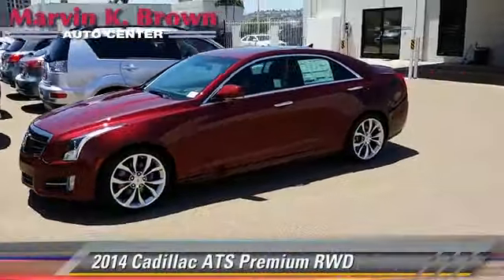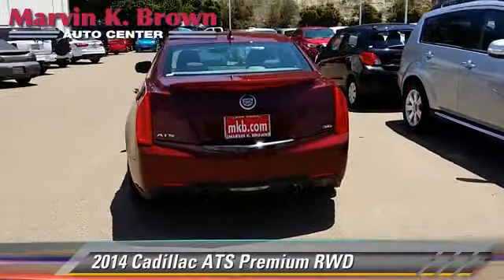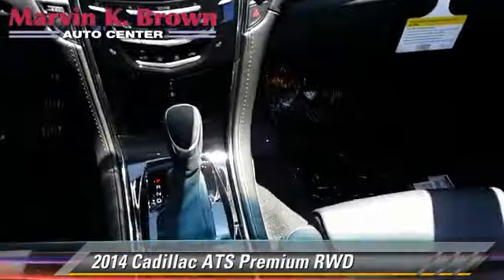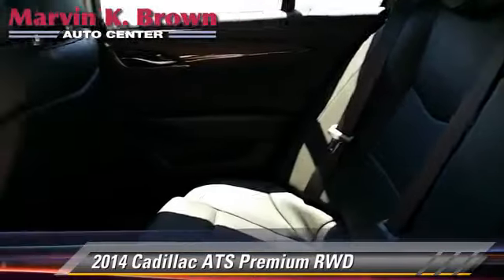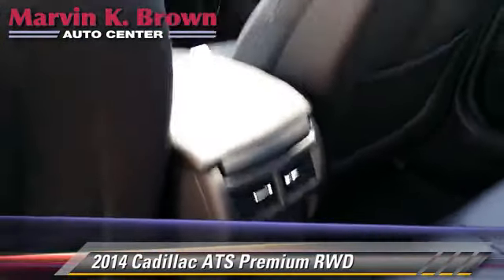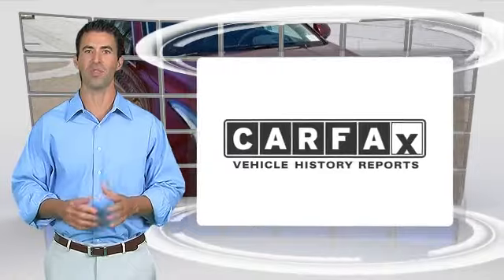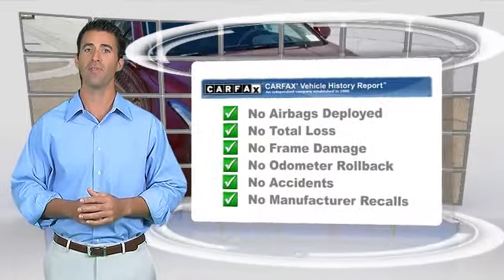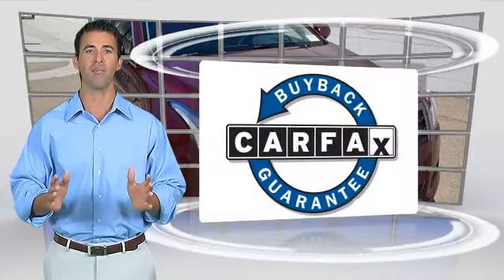New 2014 Cadillac ATS Premium - San Diego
2014 Cadillac ATS Premium RWD

$54,580

Color: Crimson Red Metallic
Engine: Gas V6 3.6L/217
Transmission: 6-Speed Automatic
Miles: 9
VIN: 1G6AE5S31E0185423
Stock: 314407

This vehicle features: Keyless Entry, Power Door Locks, Pass-Through Rear Seat, Engine Immobilizer, Rear Parking Aid, Keyless Start, Rear Bench Seat, Locking/Limited Slip Differential, HID headlights, Active Suspension, Power Driver Seat, Power Passenger Seat, Leather Seats, Auto-Dimming Rearview Mirror, Driver Adjustable Lumbar, Passenger Adjustable Lumbar, Universal Garage Door Opener, Remote Engine Start, Back-Up Camera, Navigation System, Front Side Air Bag, Rear Side Air Bag, Intermittent Wipers, Variable Speed Intermittent Wipers, Rain Sensing Wipers, Lane Departure Warning, Mirror Memory, Seat Memory, Rear Wheel Drive, Tow Hooks, Power Steering, ABS, 4-Wheel Disc Brakes, Aluminum Wheels, Tires - Front Performance, Tires - Rear Performance, Heated Mirrors, Power Mirror(s), Integrated Turn Signal Mirrors, AM/FM Stereo, MP3 Player, Auxiliary Audio Input, CD Player, Premium Sound System, Satellite Radio, Bluetooth Connection, Bucket Seats, Floor Mats, Leather Steering Wheel, Cruise Control, Steering Wheel Audio Controls, Adjustable Steering Wheel, Heads-Up Display, Power Windows, Remote Trunk Release, Security System, Climate Control, Multi-Zone A/C, Rear Defrost, Driver Vanity Mirror, Passenger Vanity Mirror, Driver Illuminated Vanity Mirror, Passenger Illuminated Visor Mirror, Traction Control, Stability Control, Daytime Running Lights, Driver Air Bag, Passenger Air Bag, Front Head Air Bag, Rear Head Air Bag, Knee Air Bag, Passenger Air Bag Sensor, Telematics, Navigation from Telematics, Child Safety Locks, Emergency Trunk Release, Tire Pressure Monitor

New color for the award winning ATS! Come test drive today!

[DFIN:3:3021722:A:2444:96DC790A:8b3b95ad2caa9fb648ee183890a5320e]